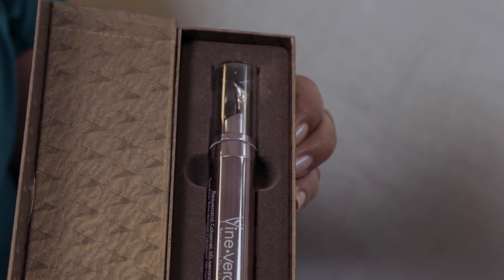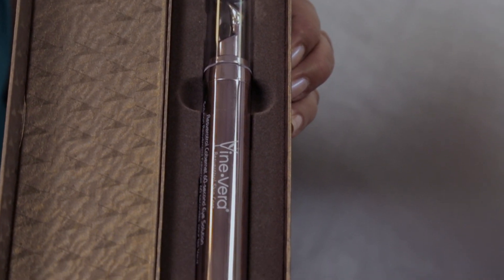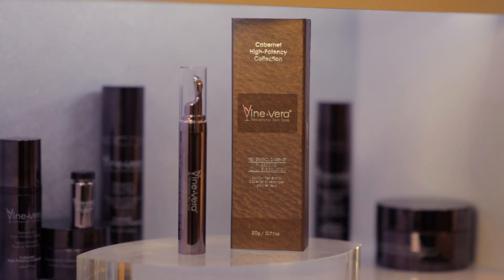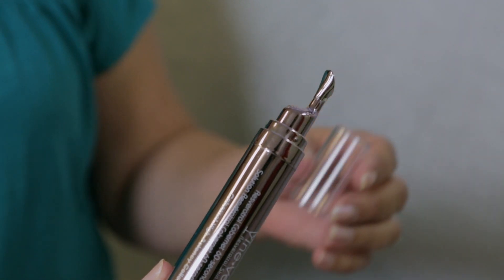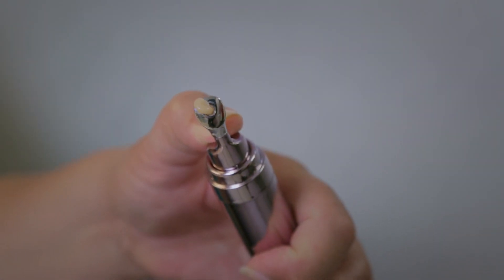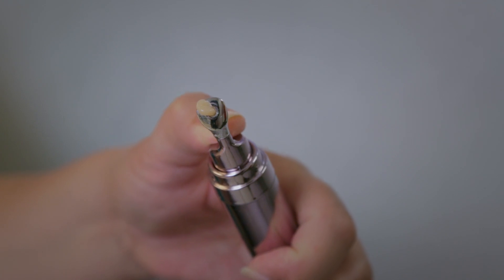Resveratrol Cabernet 60-Second Eye Solution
Introducing the Resveratrol Cabernet 60-Second Eye Solution
Vine Vera's instant solution for under eye fatigue
Say hello to smoother, more youthful looking eyes in just 60 seconds!